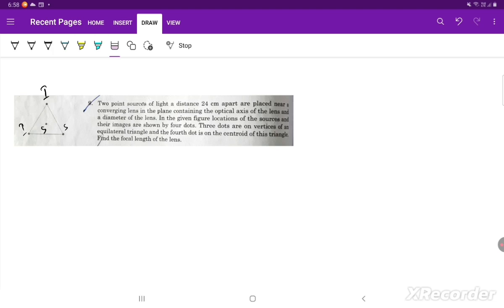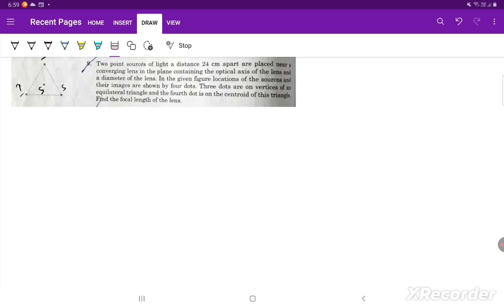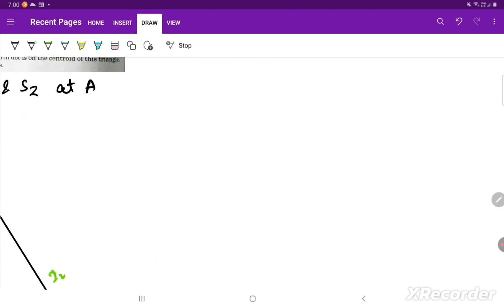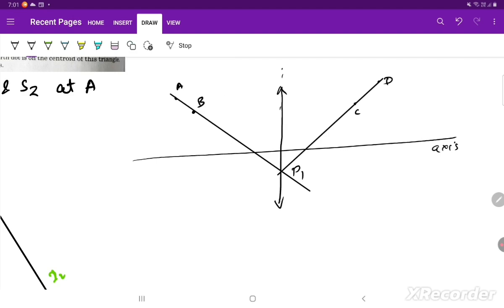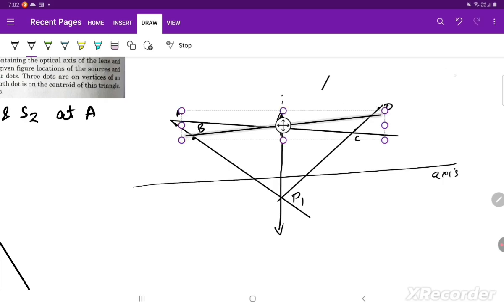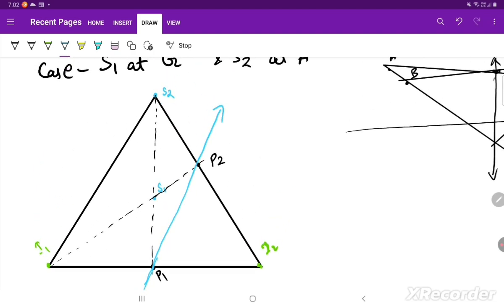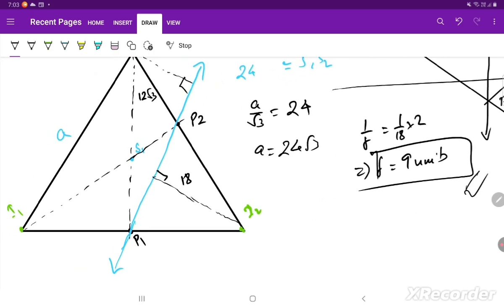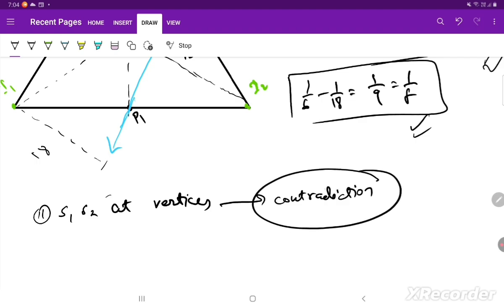Optics problem, nice geometry . Pathfinder | jee adv + olympiads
src - pathfinder